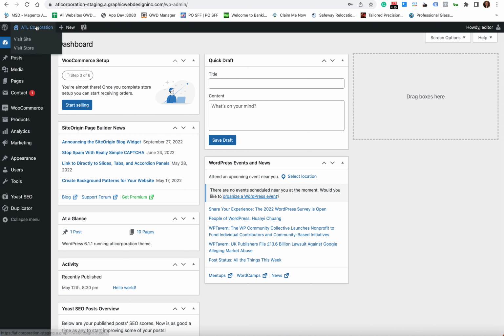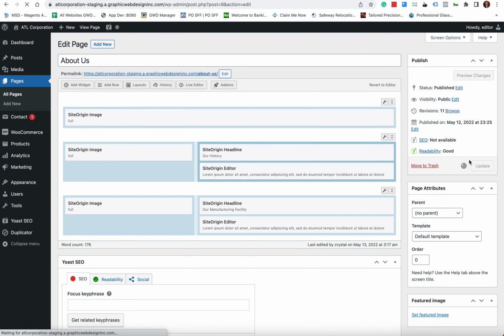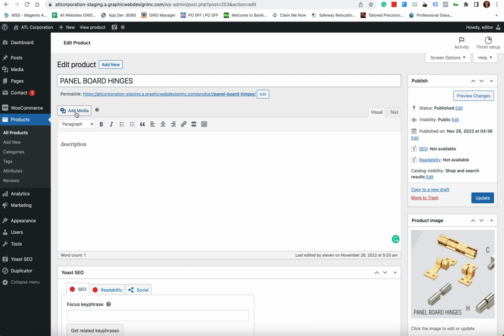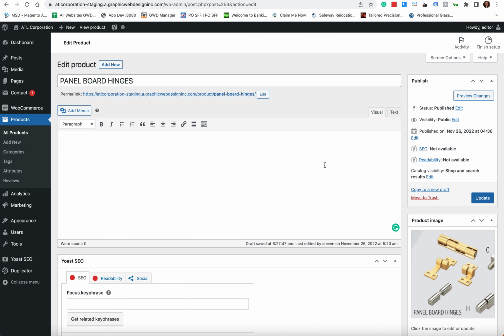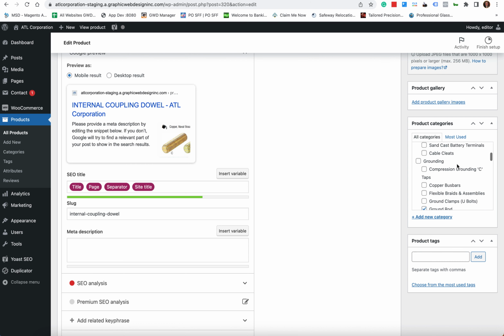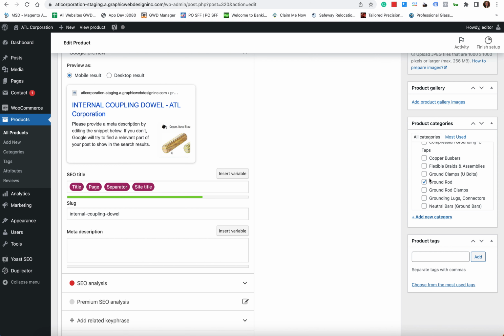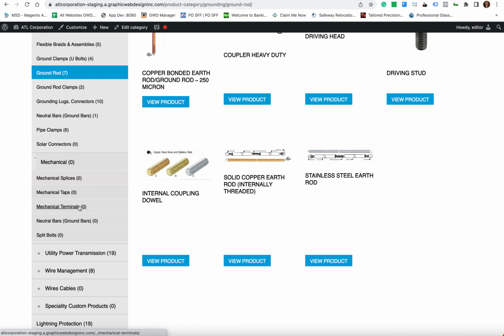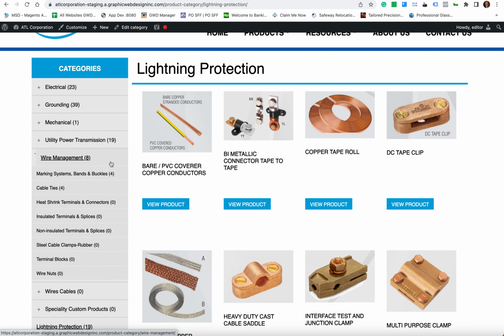Atlcorporation.com admin tutorial